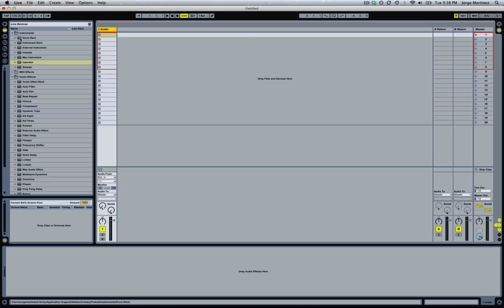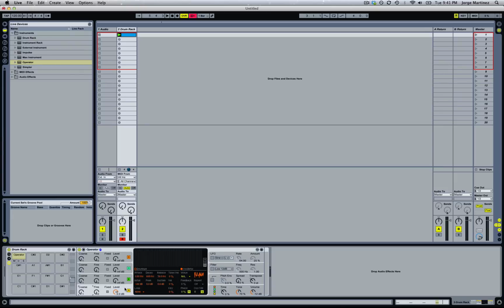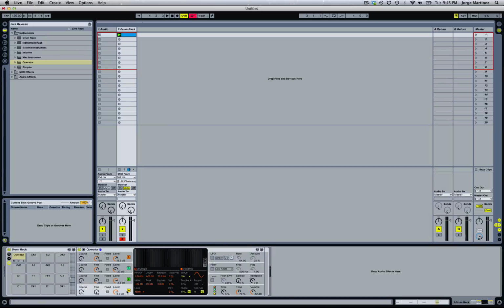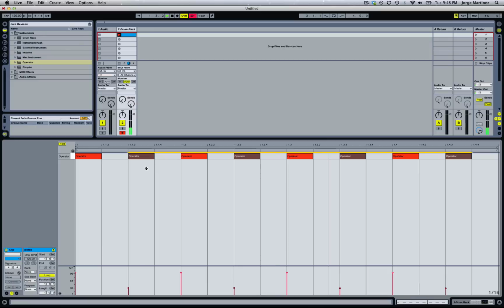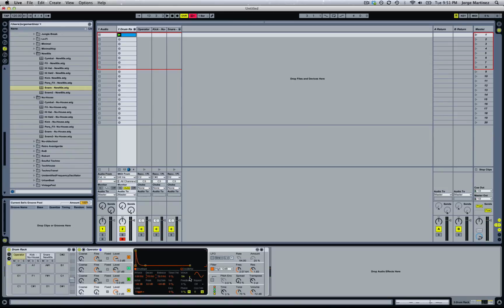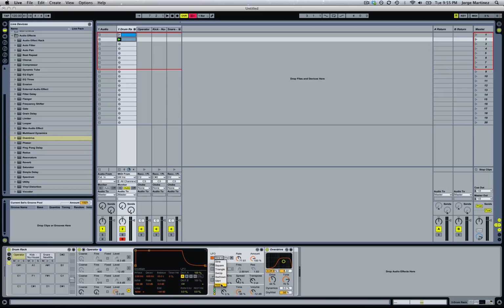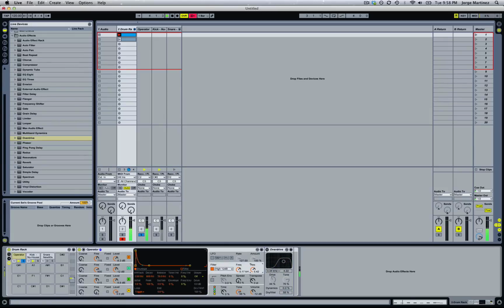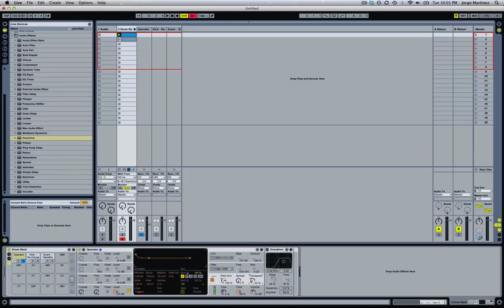Ultimate guide to creating Hi-Hats, Maracas and Cymbals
Ultimate guide to creating Hi-Hats, Maracas and Cymbals with Ableton Live's Operator. We will learn in this video new ways to generate different types of Noise, setting the right filter and other useful tips to get the perfect hi hats.